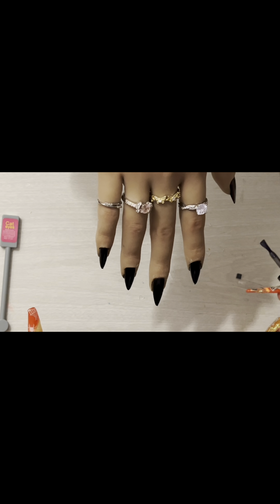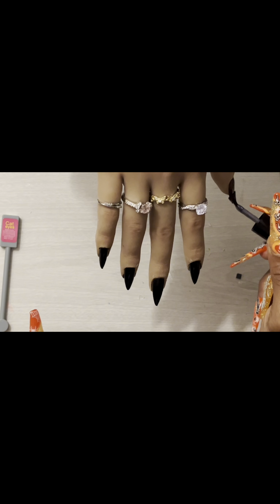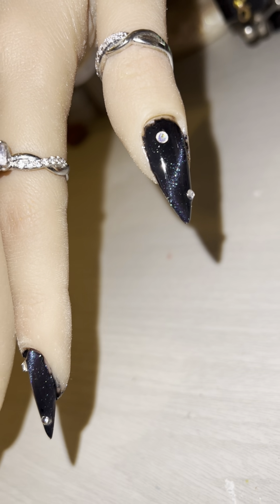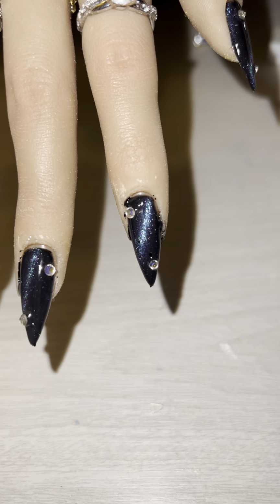Quick and simple cateye nails with rhinestones nailart naildesign ☺️💖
Wanted to do a quick video I’m not too much into longer videos anymore due to the algorithm so I’m just keeping it short and sweet☺️✌🏾